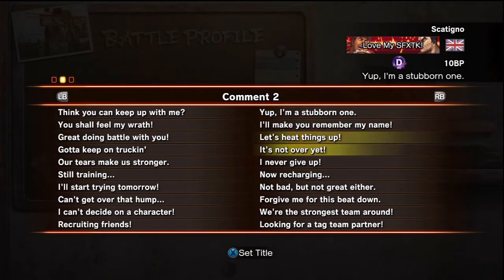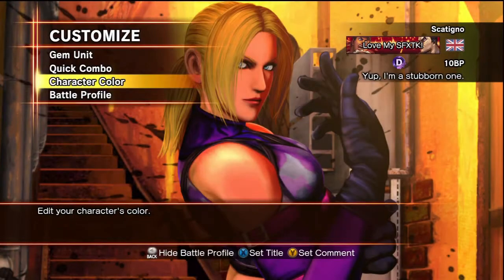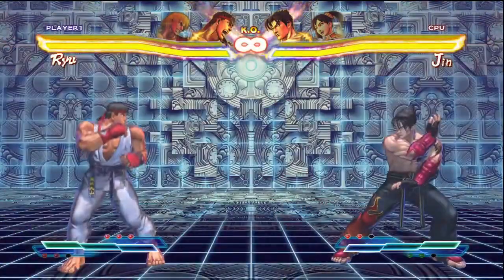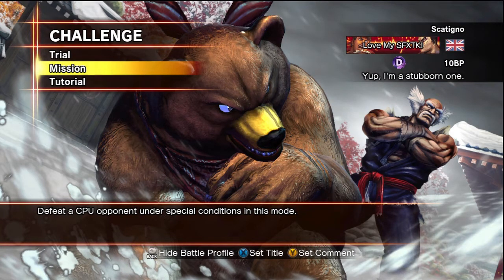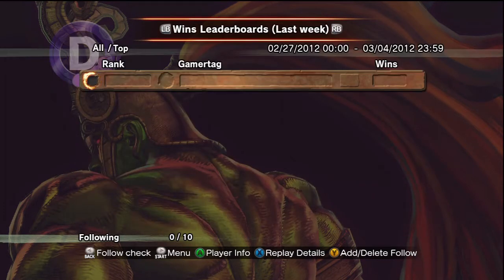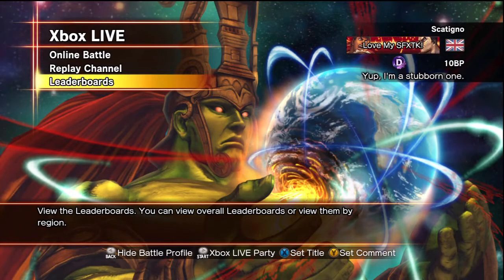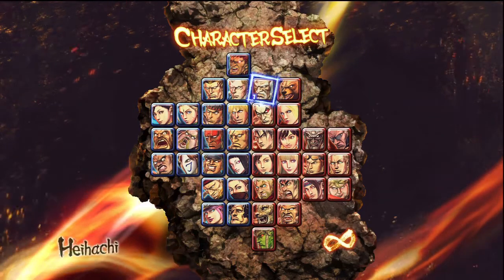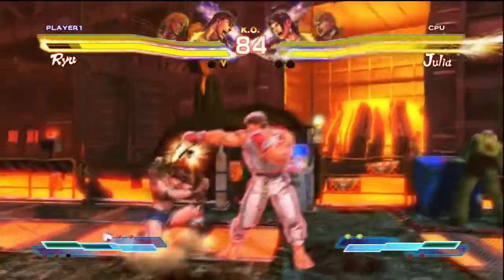Street Fighter X Tekken - First Impressions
First impressions of Street Fighter X Tekken on the Xbox 360.